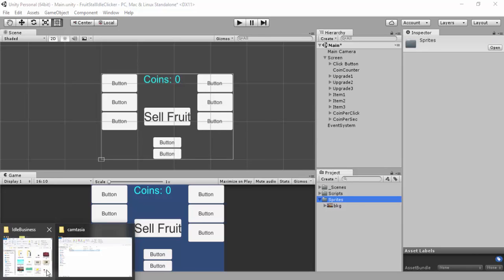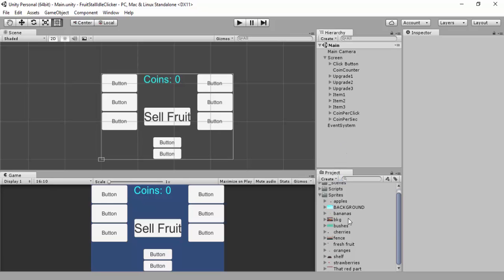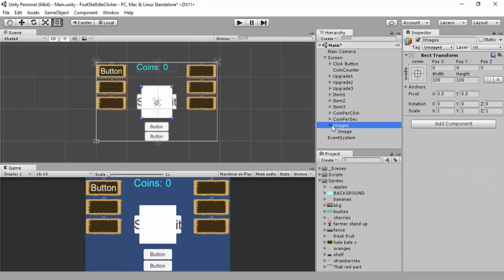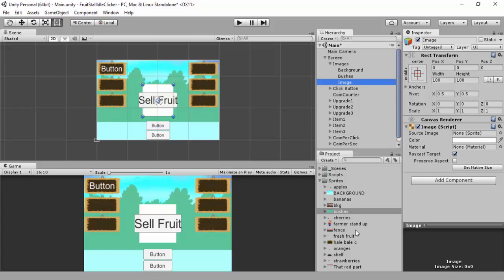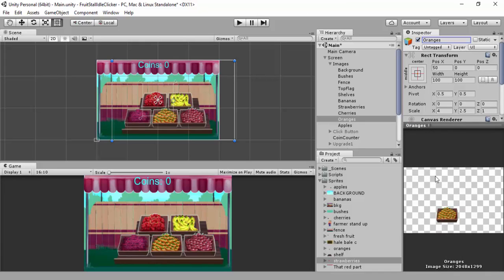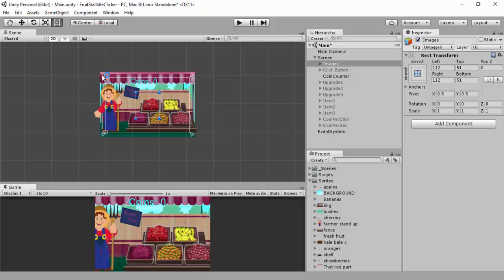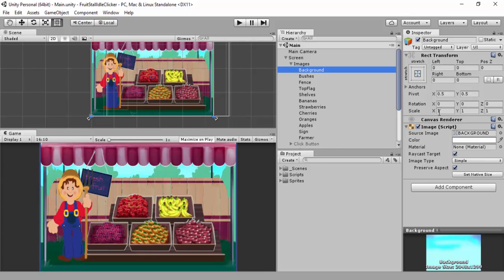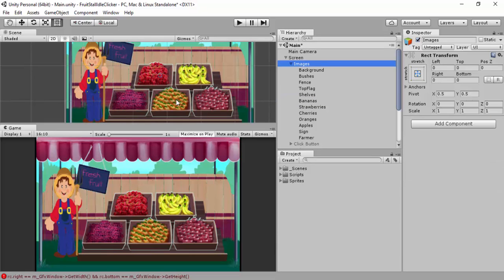Unity 5 Tutorial Fruit Stall Idle Clicker C# Part 5: Redesigning With UI Images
A fairly easy setup using the UI Images components instead of just using Sprites.

Still trying to do this without rehearsals but I always make errors under pressure!! onlyHuman lol